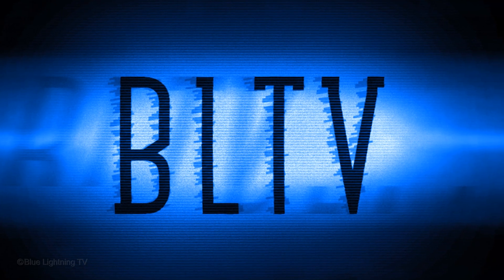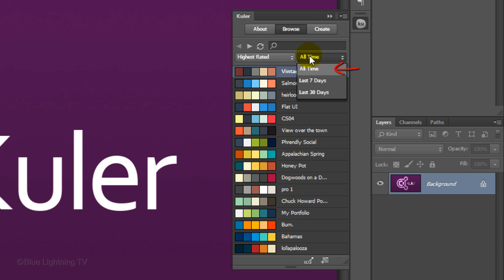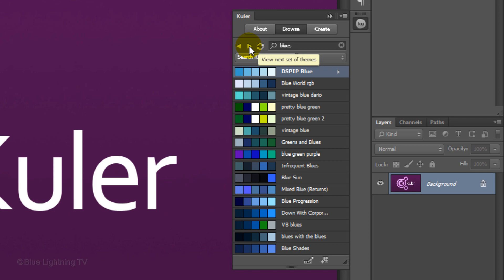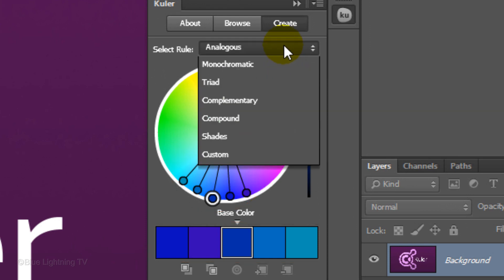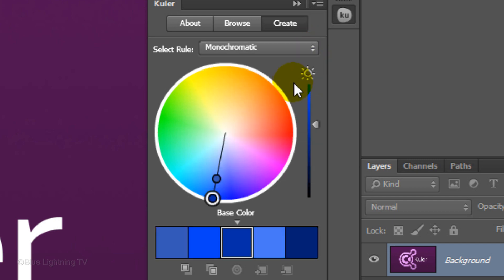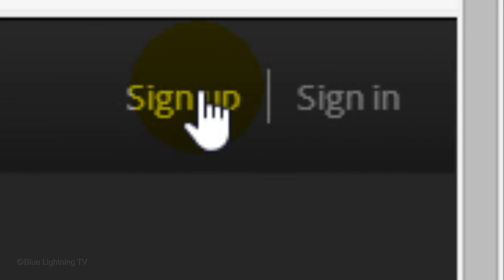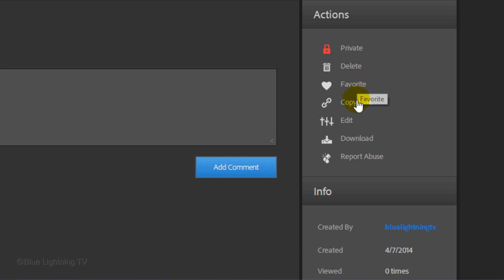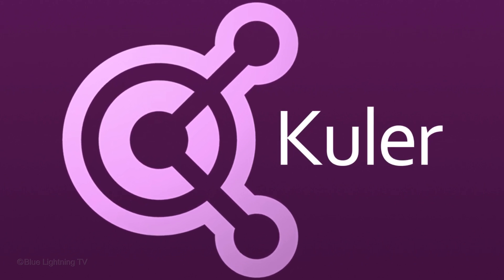Photoshop Tutorial: Understanding Kuler!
Kuler is a Photoshop extension and web application that allows you to find, generate and save custom, color themes.